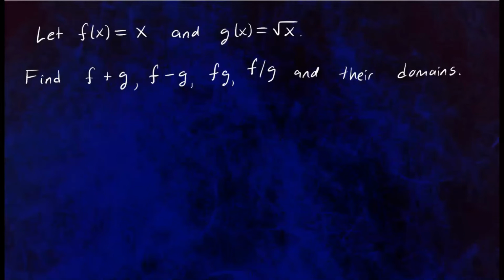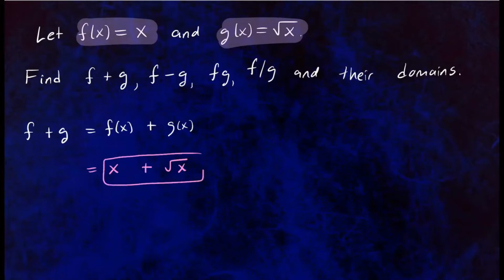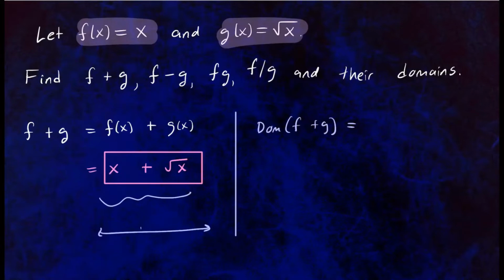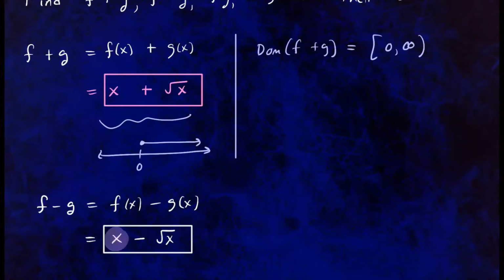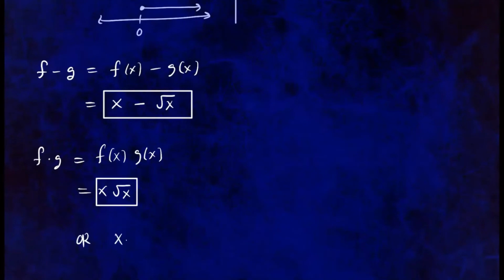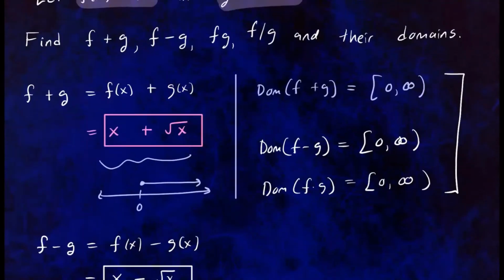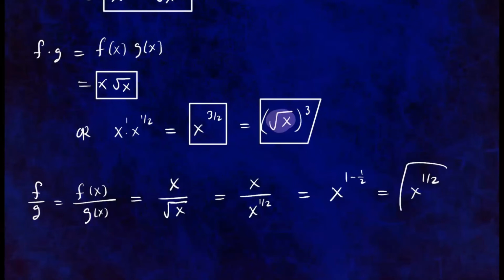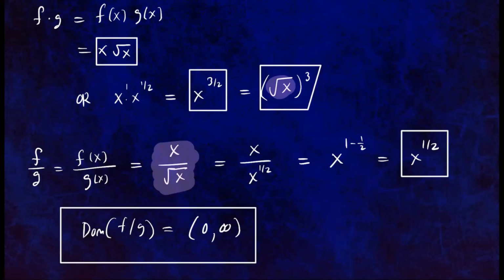Combining Functions by Addition, Subtraction, Multiplication and Division & Find their Domains